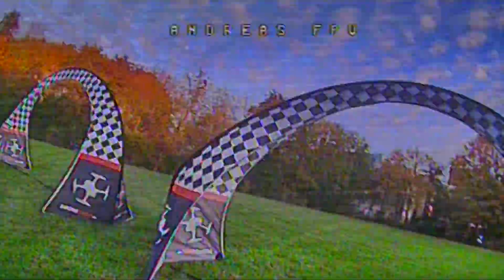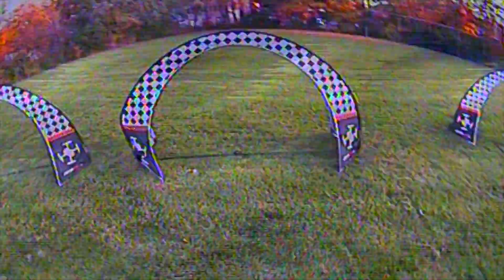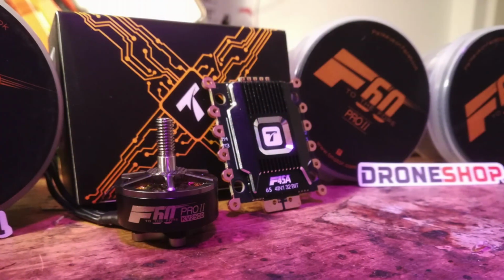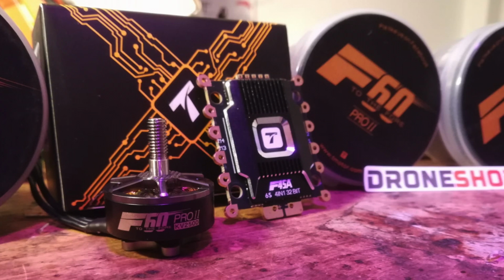my thoughts on the t-motor f45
this is the first time i talked in one of my videos but i like this esc so much that i feld that i had to make this video! the only downside i cuold find was the bog size but becouse o the wierd motor soldering pads that wasnt a to big of a problem.

overall i think that at this point in time this is the best esc on the market.

MY FPV GEAR I PERSONALLY USE
goggles: goo.gl/iyE4cu
reciever: goo.gl/e1DJSM
radio: goo.gl/rdcDxw

MUSIC
for this video i used the song: random bg music